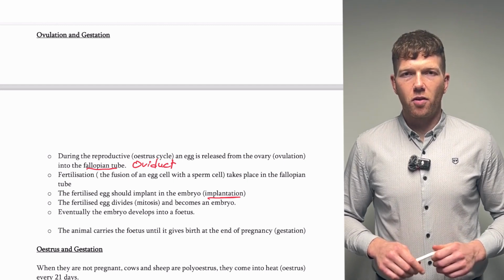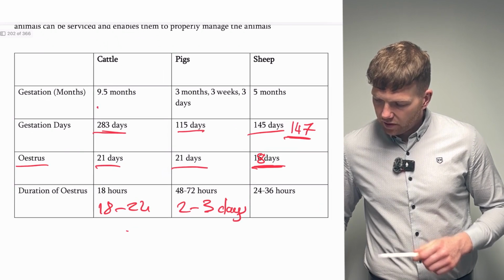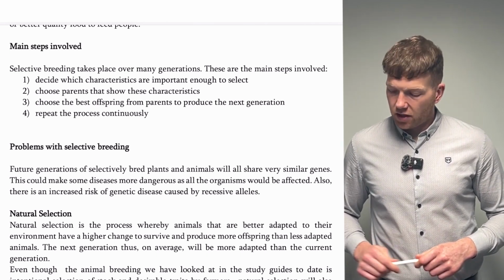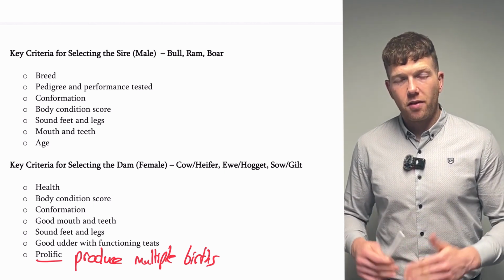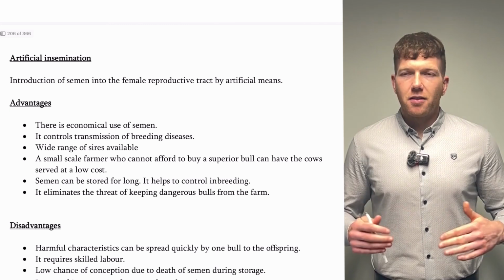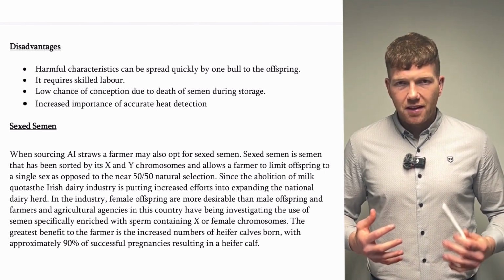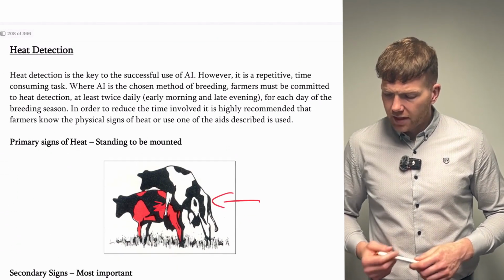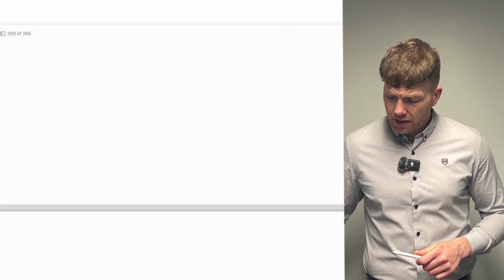Ag Science | Genetics | Animal Reproduction Breeding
Breeding and Reproduction will be covered in a lesson where you’ll learn about the methods used to breed plants and animals, with a focus on improving traits such as yield, disease resistance, and quality. (Pages 174-186)